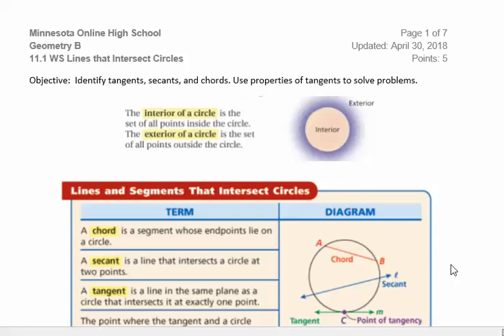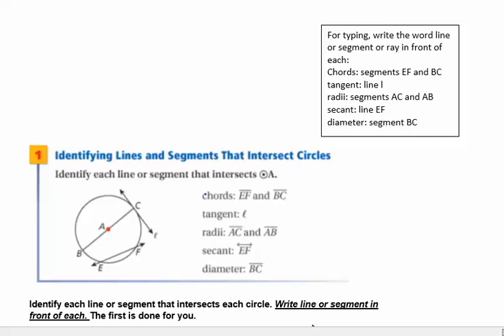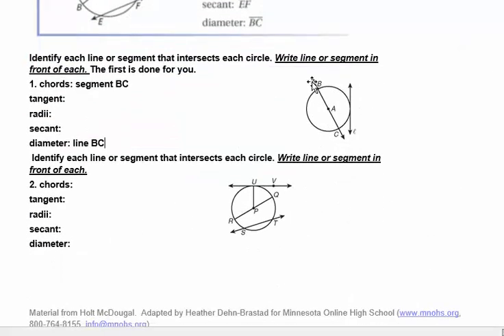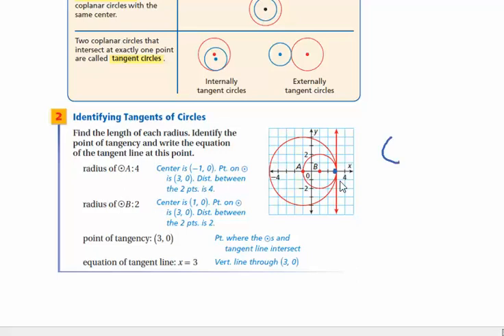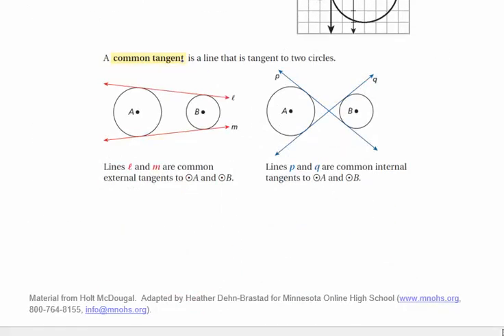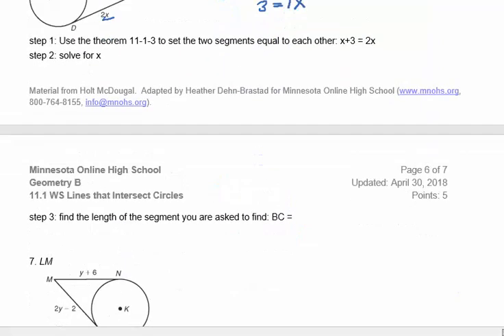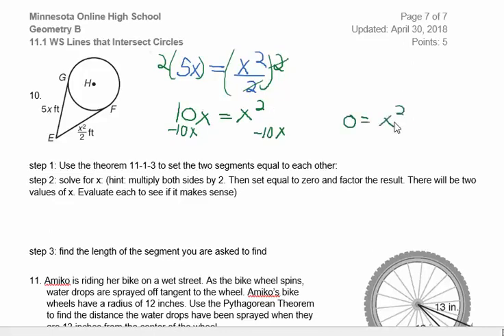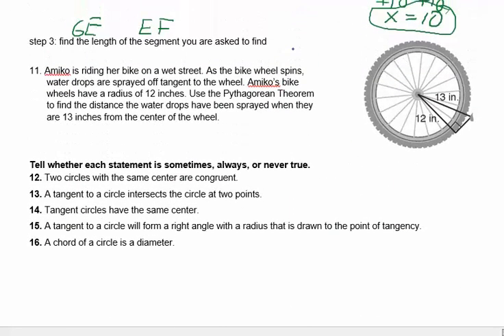Geometry: 11.1 Lines that Intersect Circles Help Video